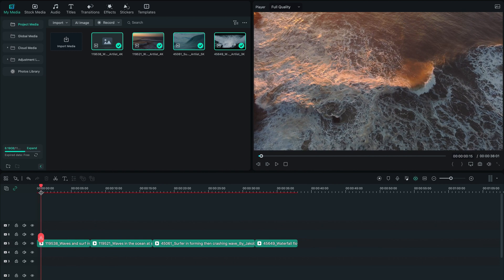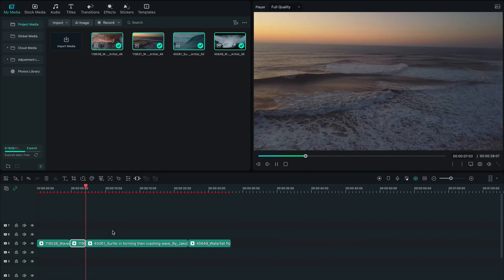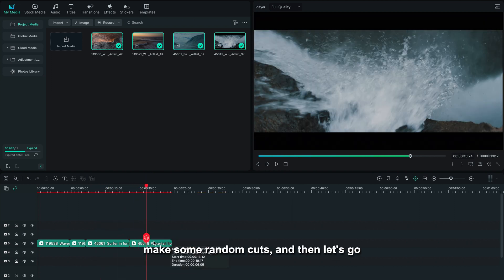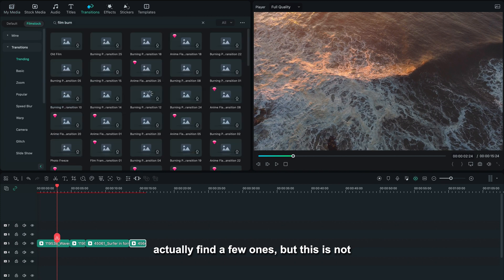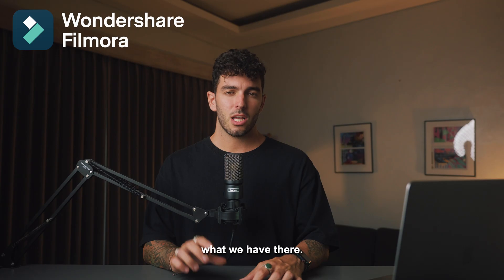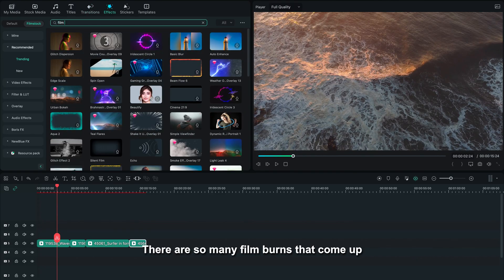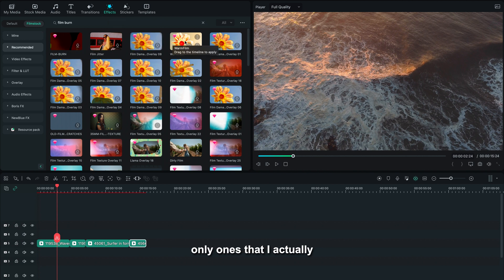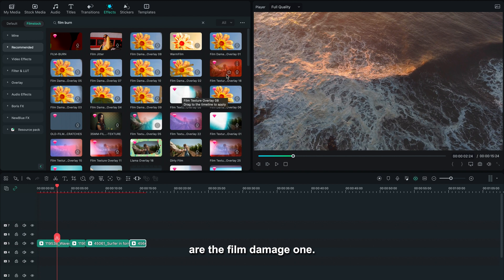Overlay Transition【Filmora Master Class】